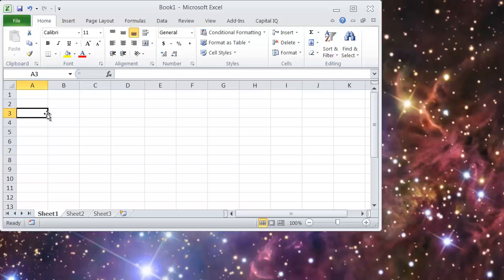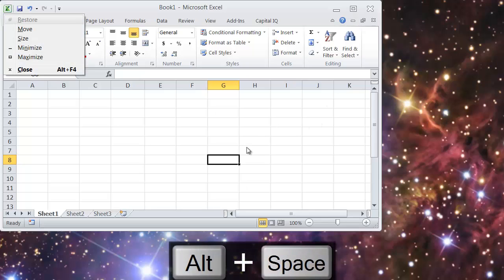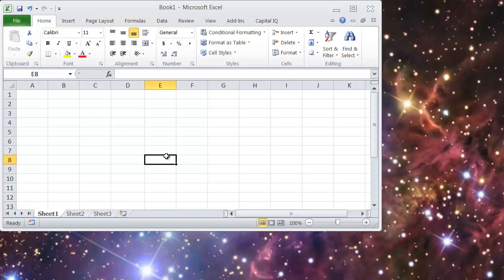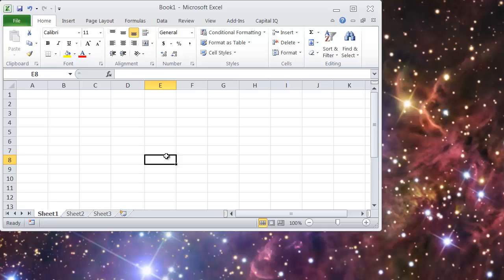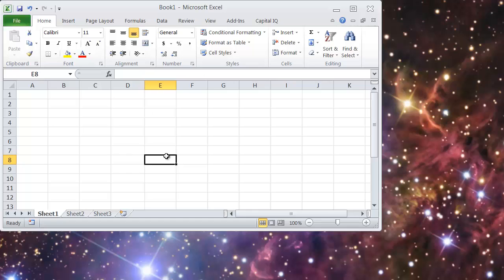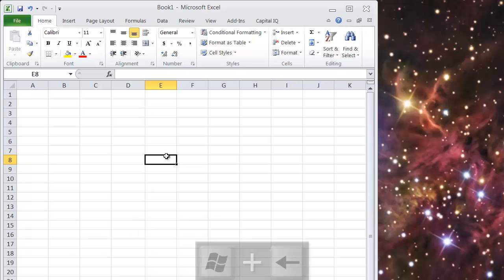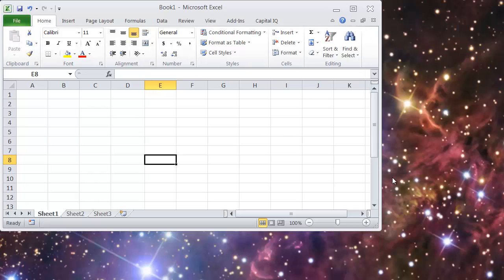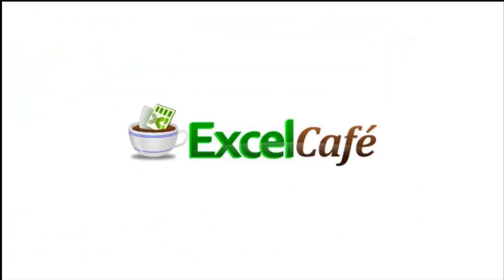Excel Shortcuts - Minimize Window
Quick video tutorial on how to use excel shortcuts to Minimize Window in excel, provided by Excel Café

Shortcut Keystrokes:
ALT + SPACE, N